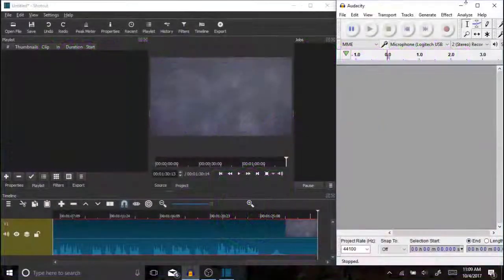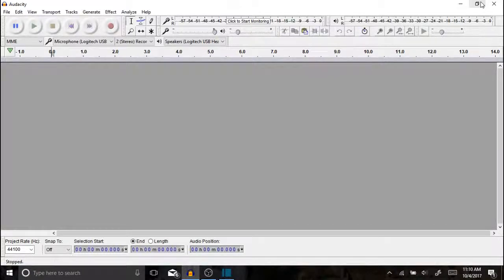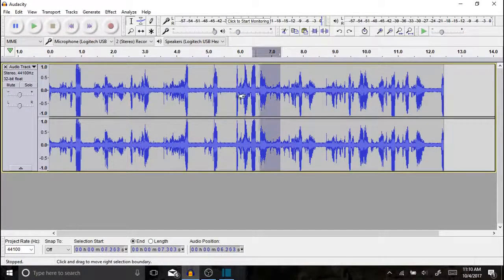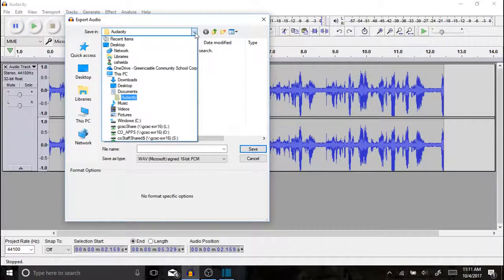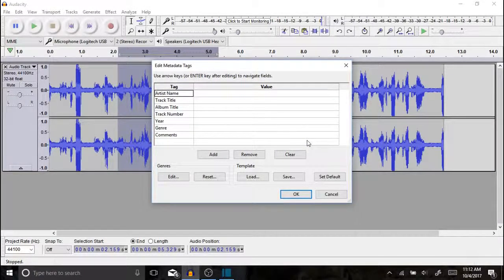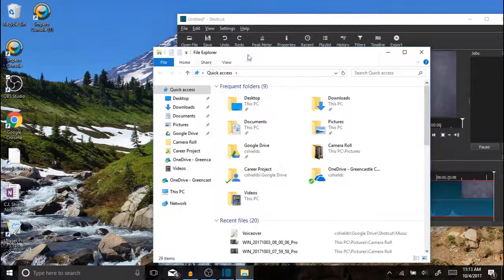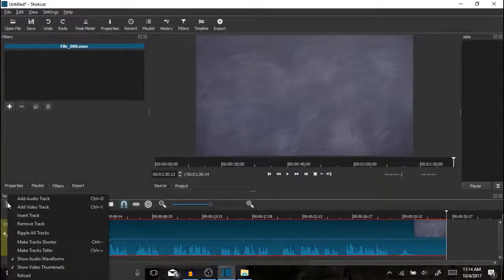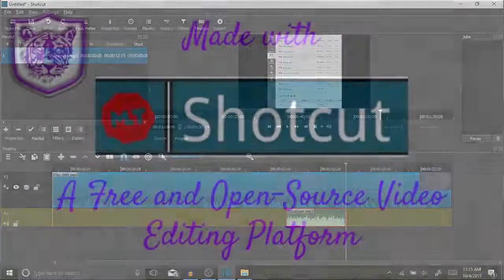Shotcut Voiceover in About 10 Minutes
This video provides instructions for adding a voiceover or narration to a Shotcut video. The information in this video is a general overview of how to use Audacity to create a Shotcut Voiceover and is not intended as a thorough overview of Audacity.